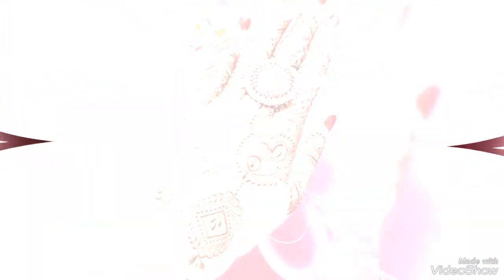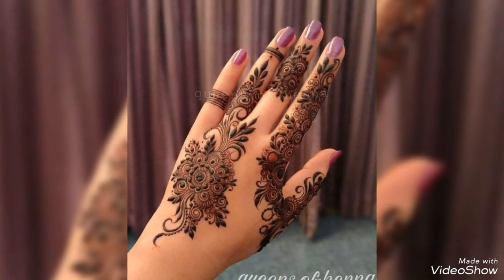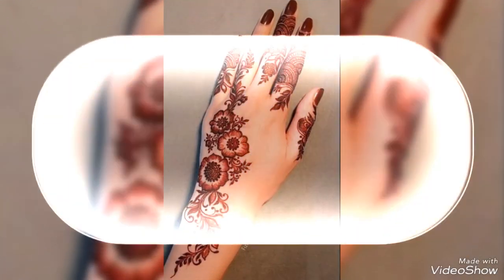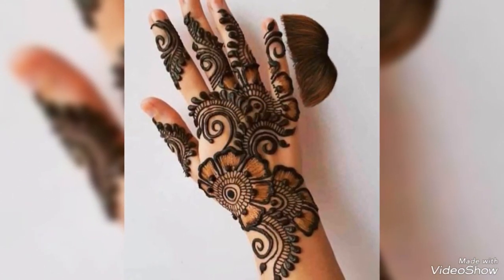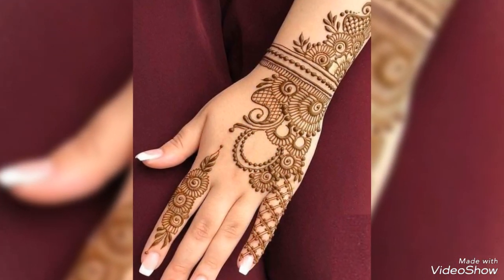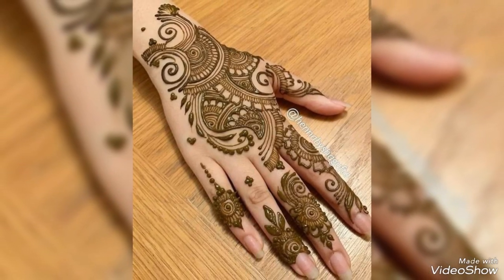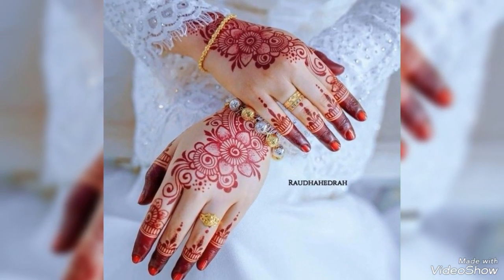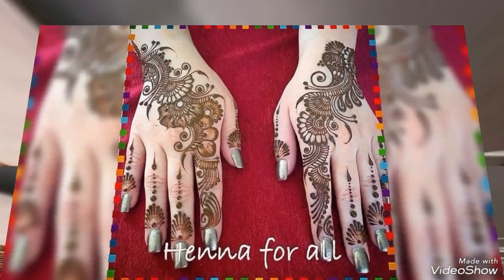Unique Arabic designs for hands😍🤩❤️